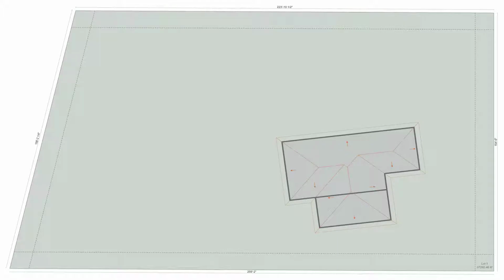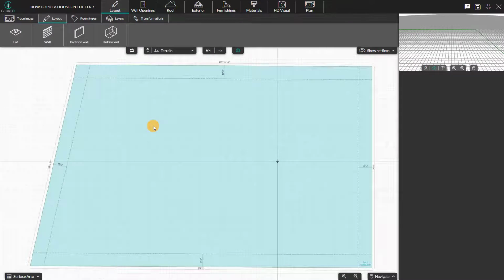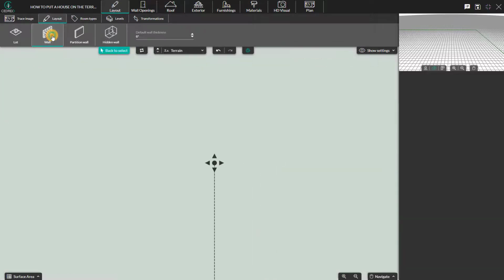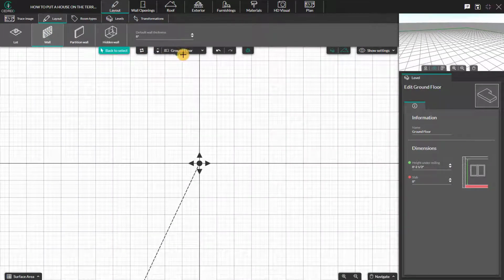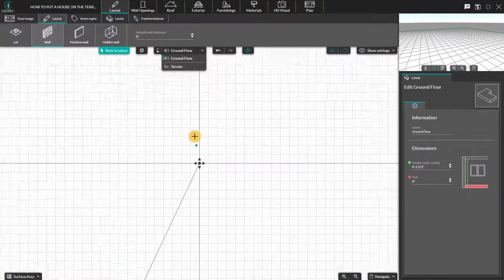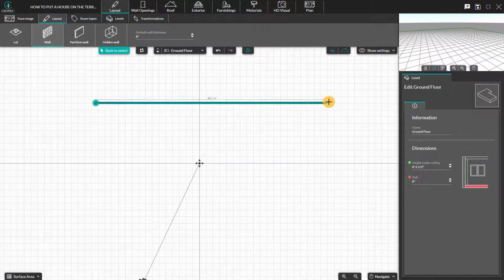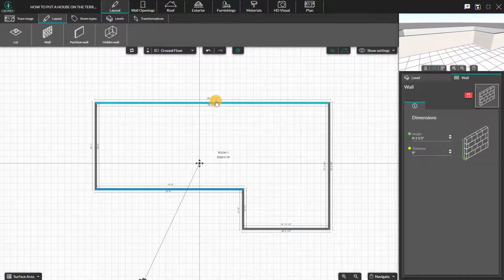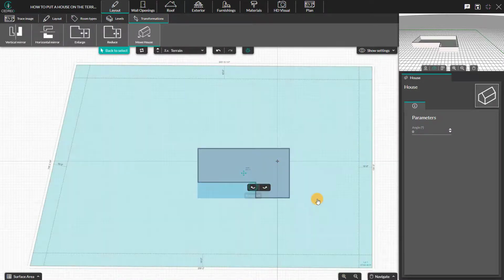[Cedreo Tutorial] How to Implement the House on the Lot?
Second step after drawing the lot, the layout of the house and its positioning on the ground. Child's play thanks to the tools of the site plan feature.